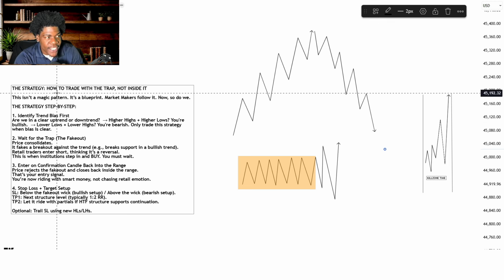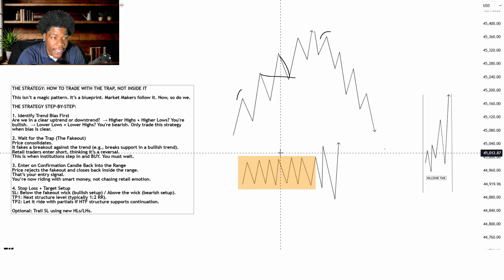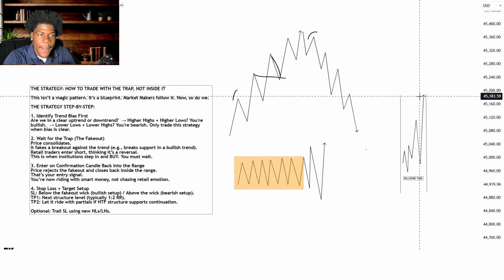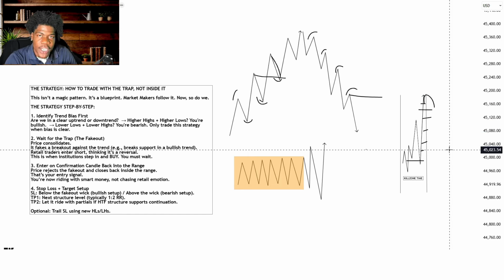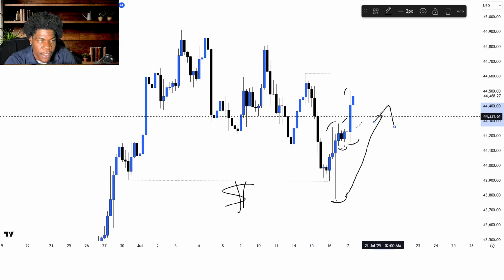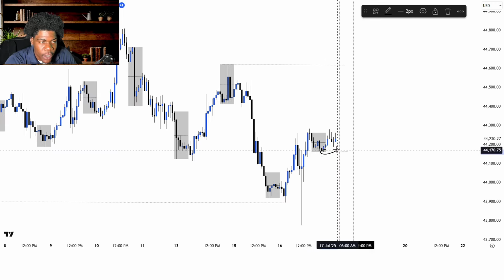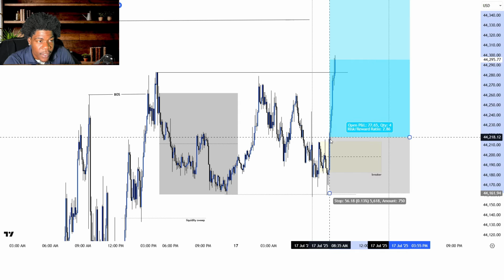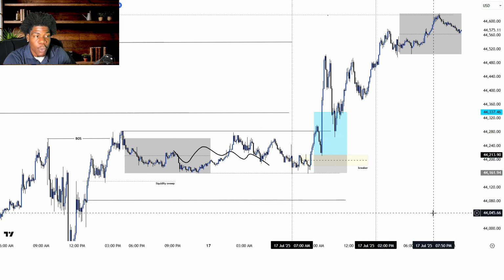Trade at This Exact Time and Watch Your Win Rate Skyrocket